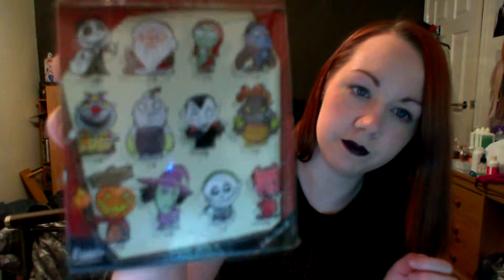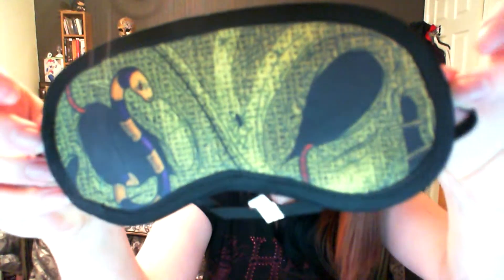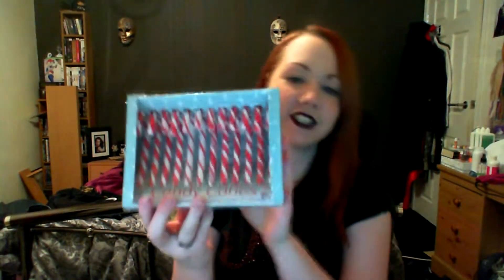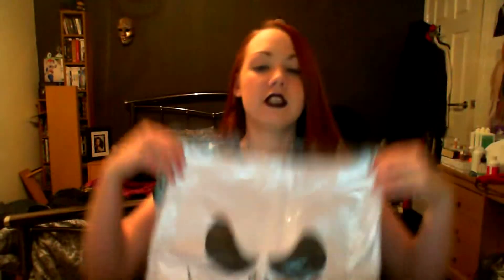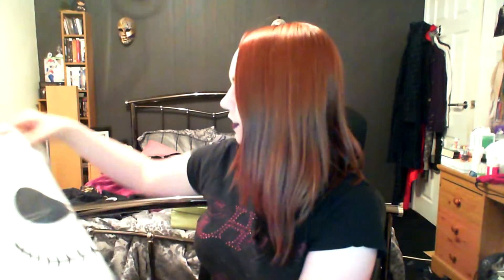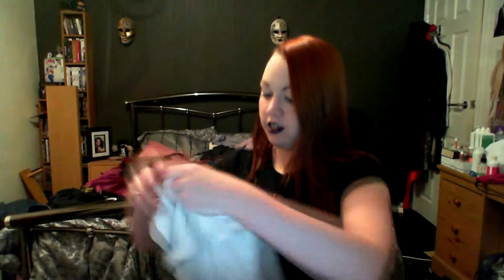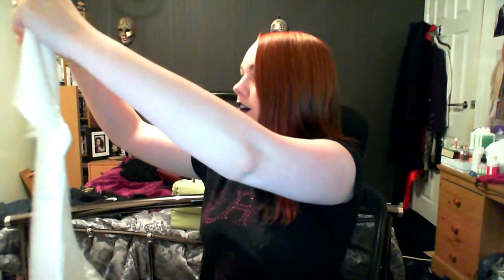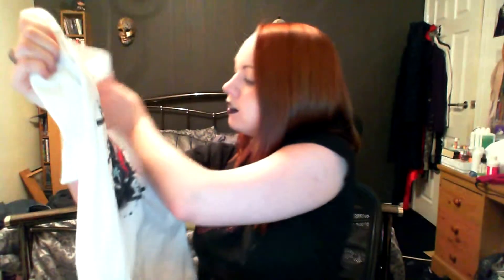Unboxings With Abi - Shabby Geek Box: Box Before Christmas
Abi gets her next Shabby Geek Box!

Support the 50ft Nerds to make videos like this and many others by heading